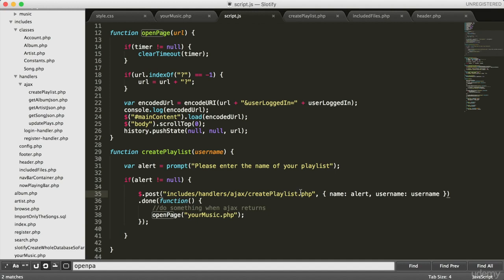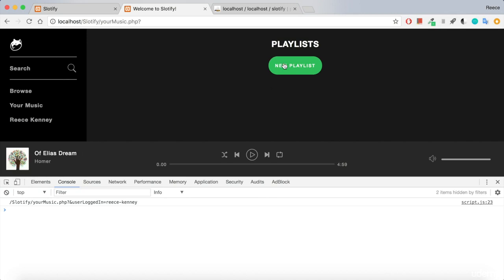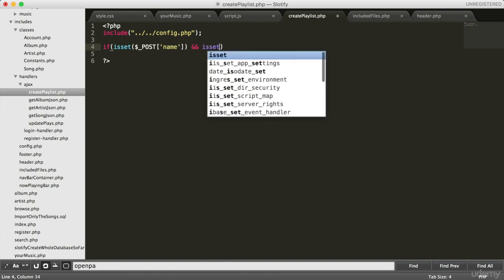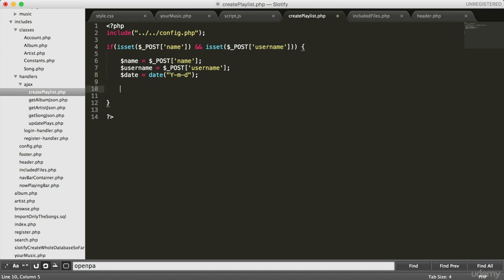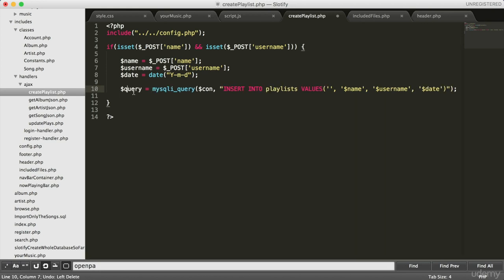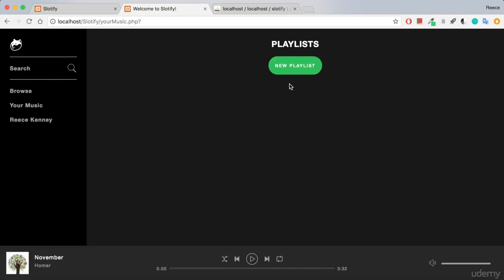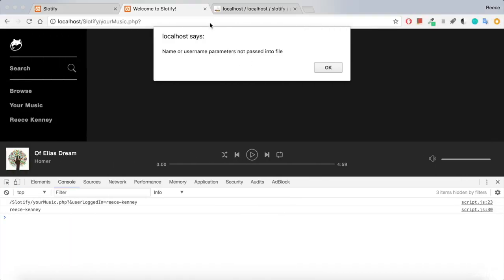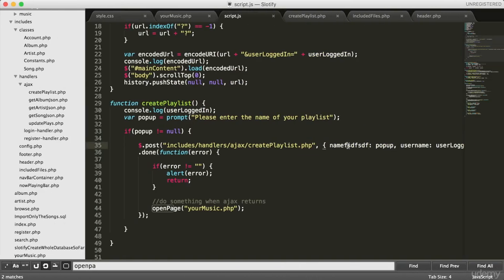Lesson 138 Create playlist file